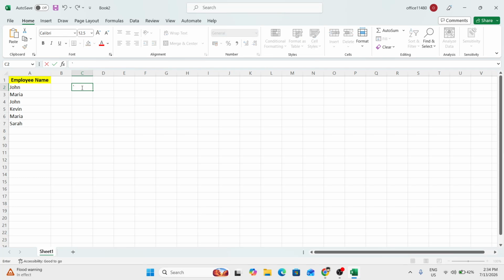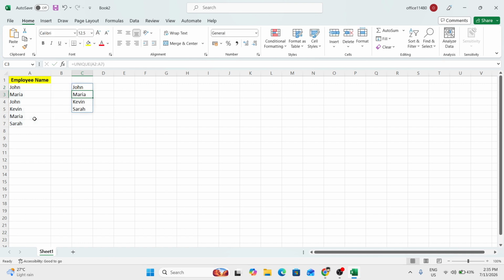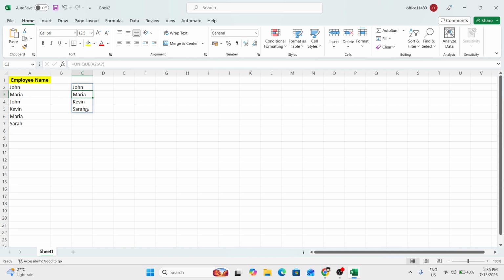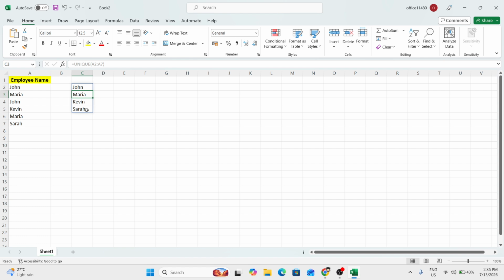How to use UNIQUE function in Microsoft Excel (Step By Step 2026)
How to use UNIQUE function in Microsoft Excel